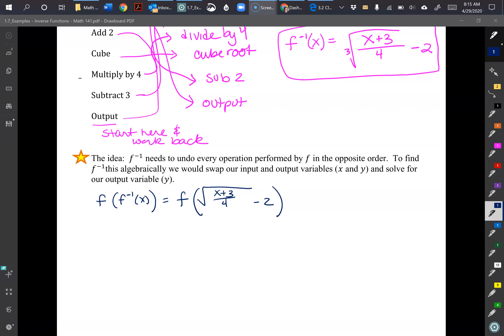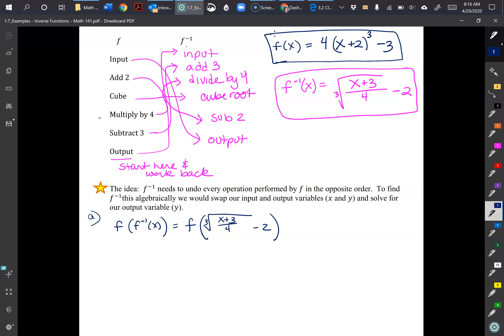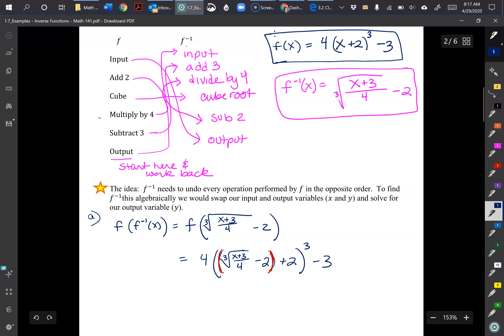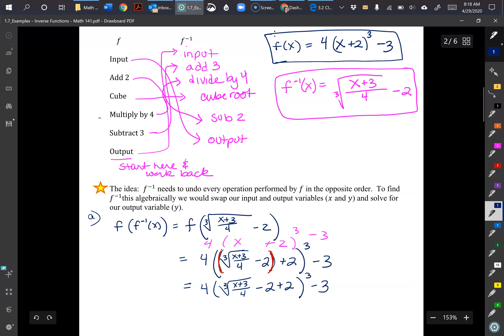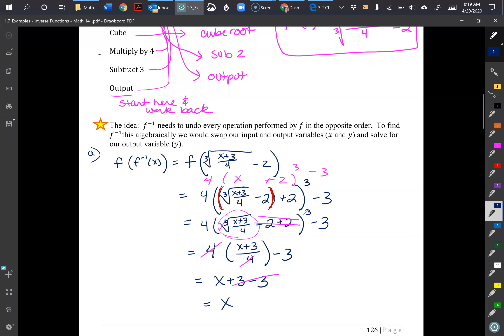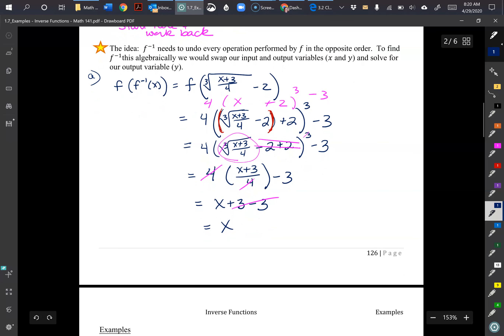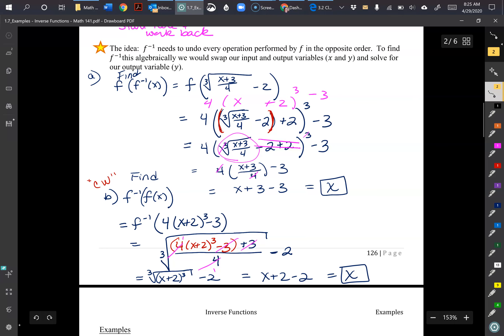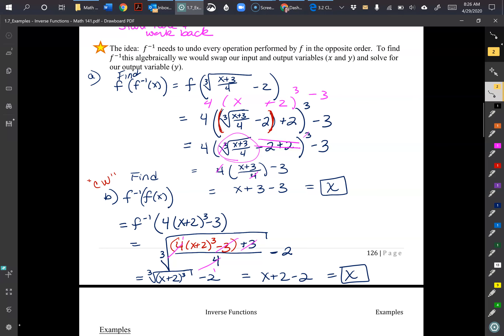1 7 Part 2 Concept of Identity for Inverse Functions Math 141